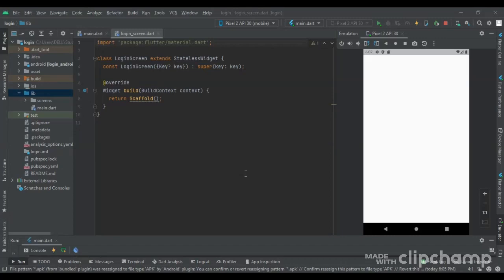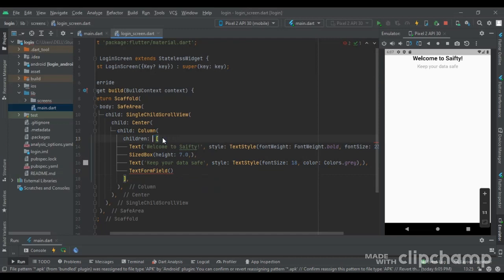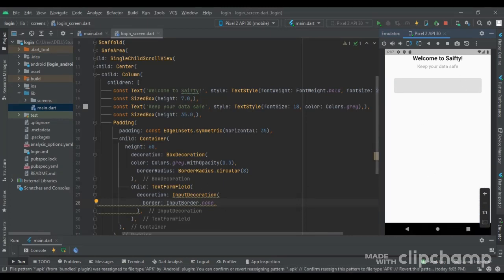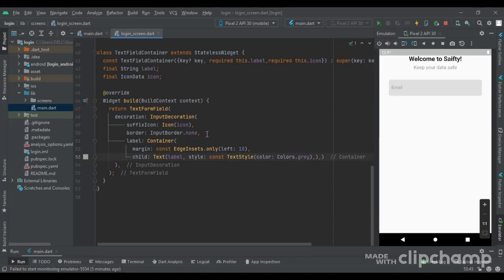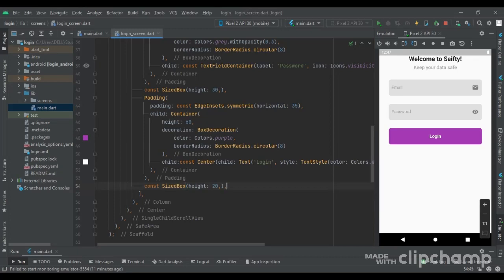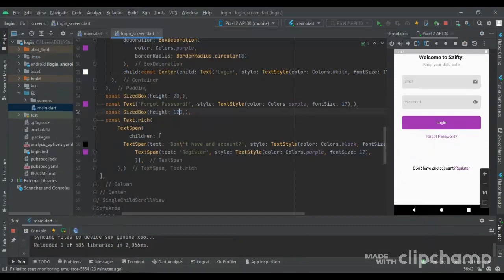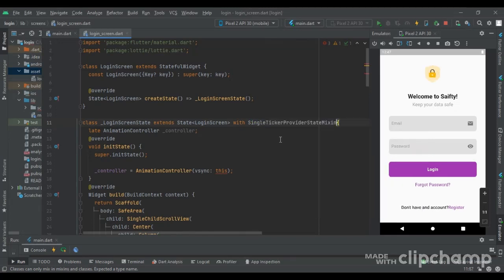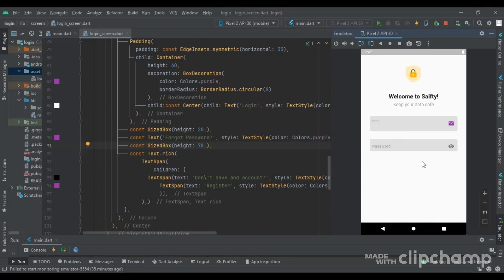How to make a simple login UI with animated icon in Flutter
You can get the source of the code